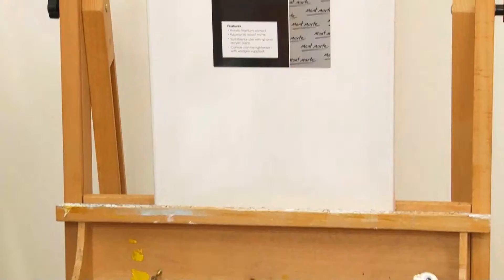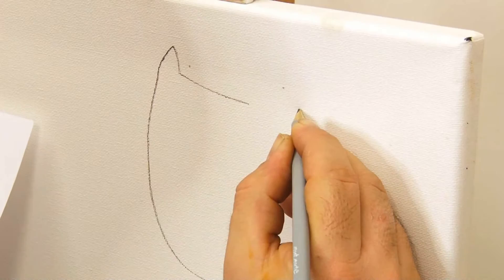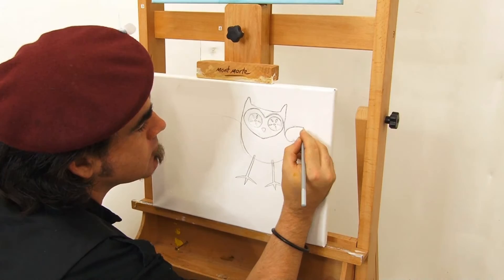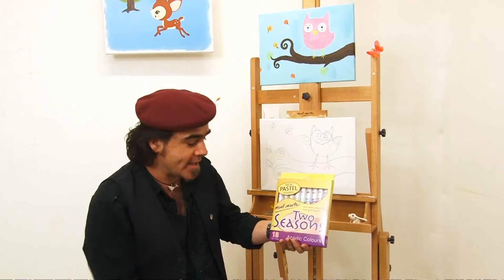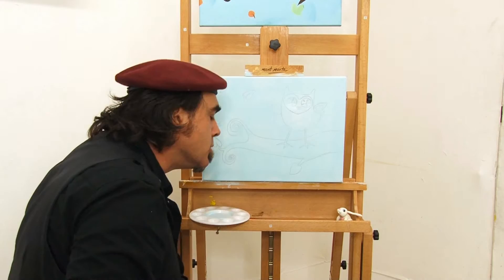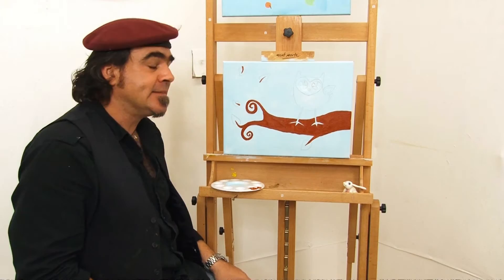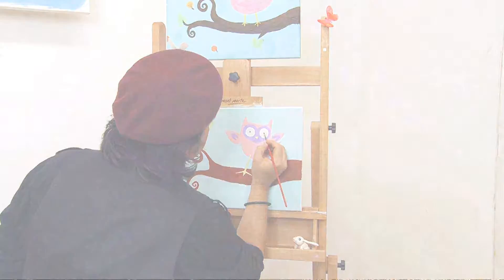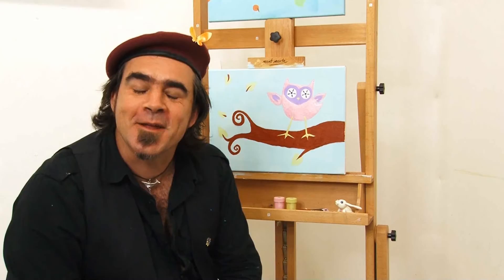Art Lesson: How to Paint a Cute Adorable Owl Using Acrylic Paint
Mont Marte Joe gets in touch with his cutesy feminine side and paints this adorable little owl he named Fred. You can find the PDF version of this lesson clik